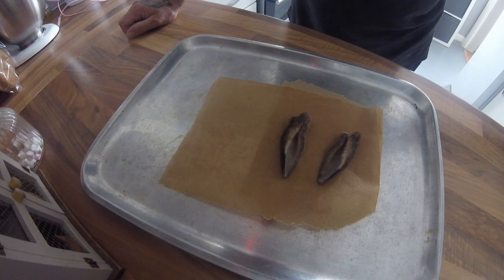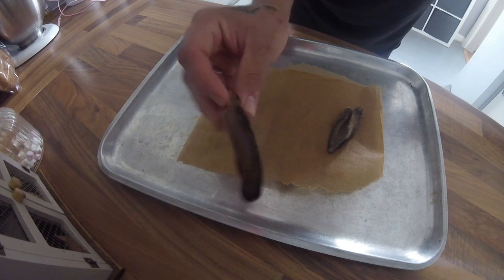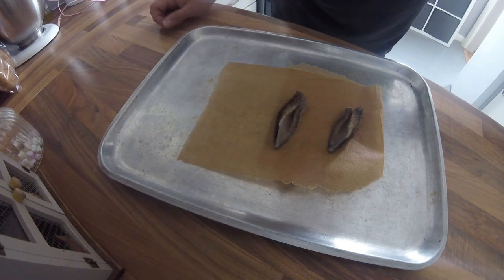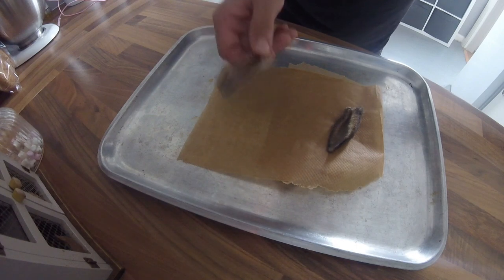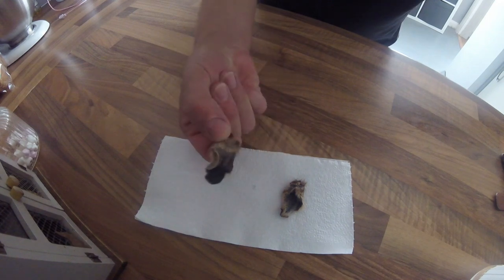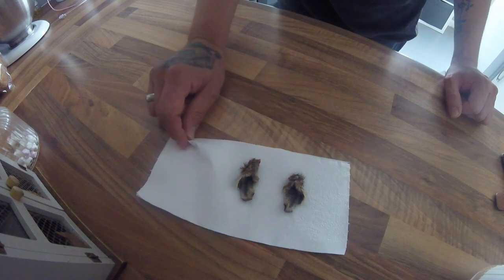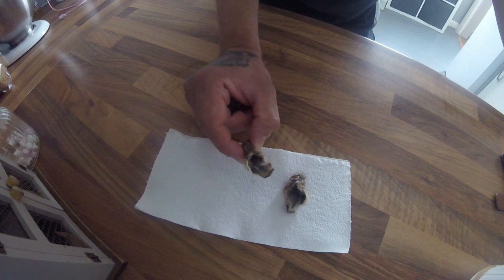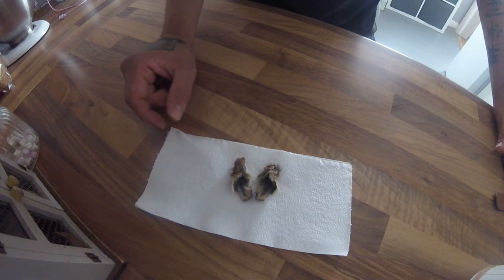Dog treats - How to make dried rabbit ears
This is a great way to use up any rabbit ears that you get, easy to do and will keep for ages plus its a cheap treat.